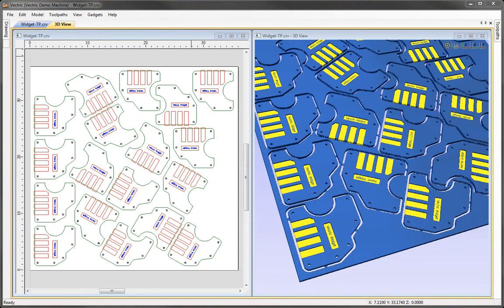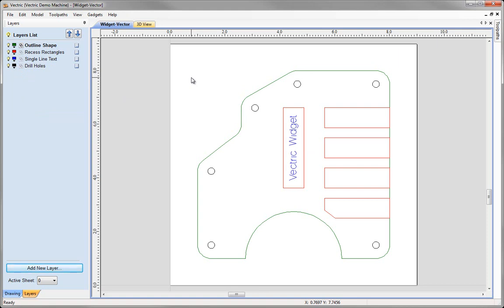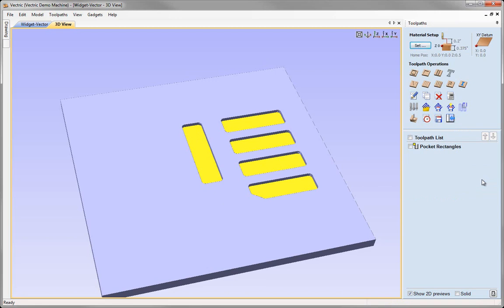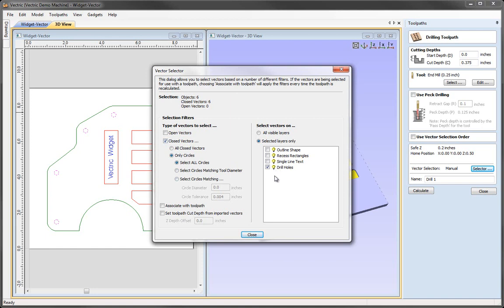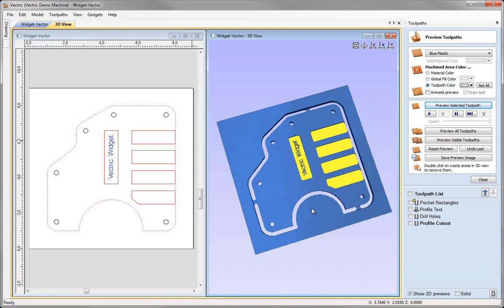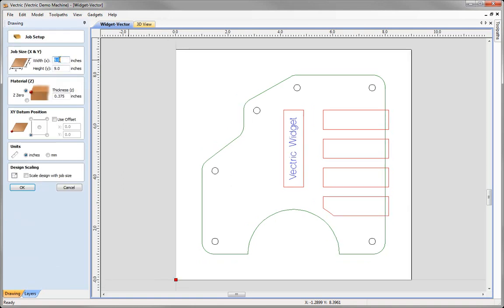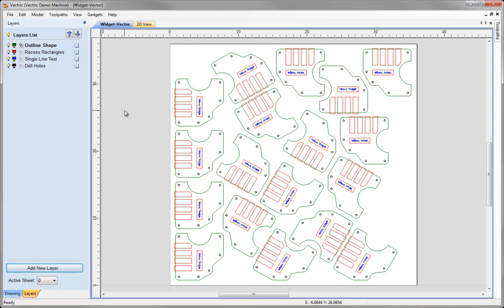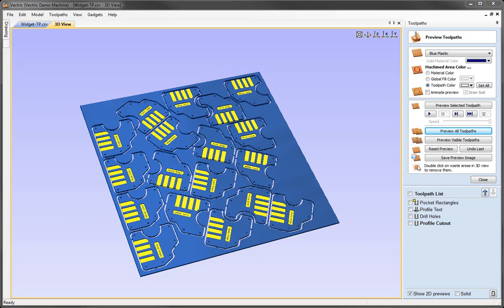C03 Apprendre cnc aspire facilement leçon